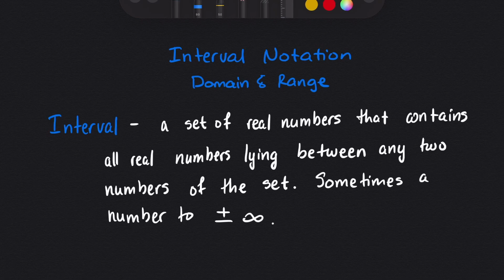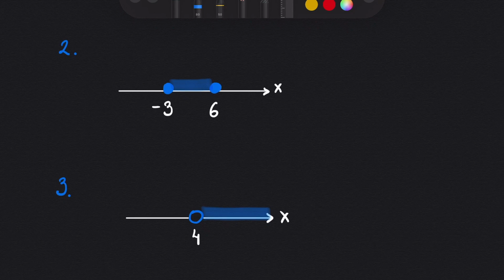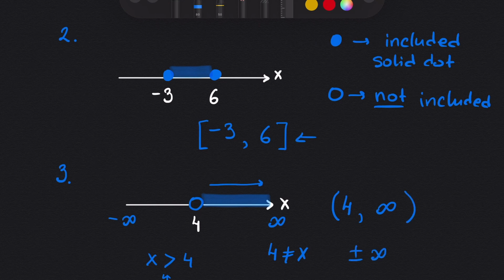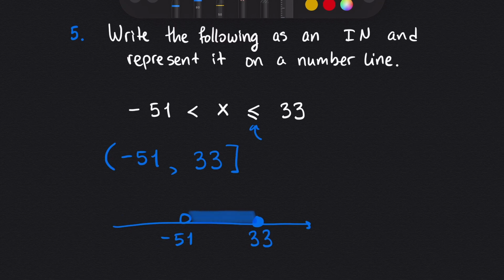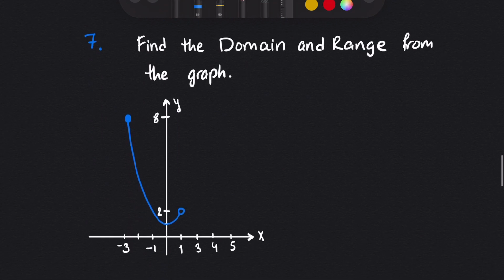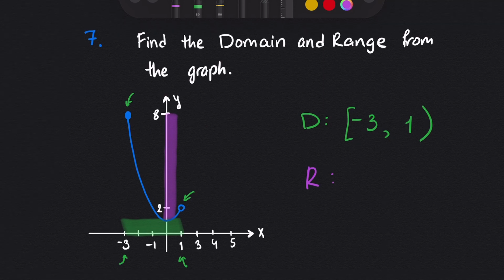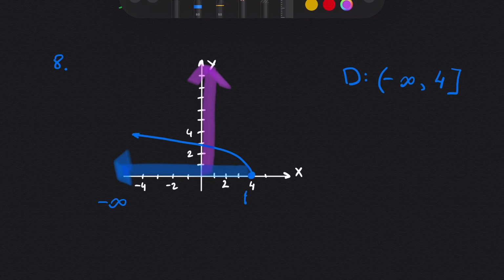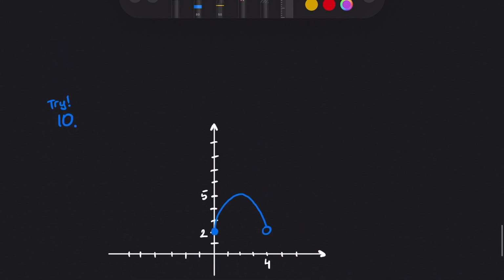Interval Notation: Find Domain and Range from Graphs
Learn to How to Find Domain and Range looking at graphs and use Interval Notation to Represent it.
Basic Algebra. Learn Topics that are essential for Trigonometry.